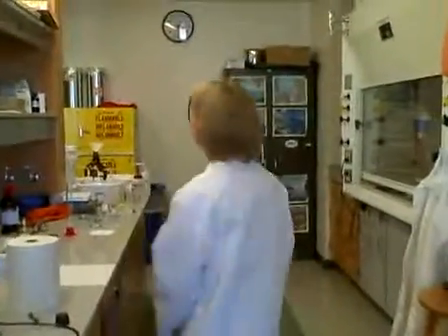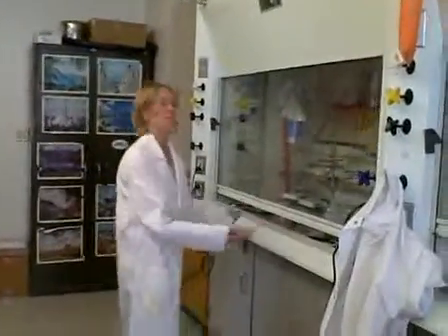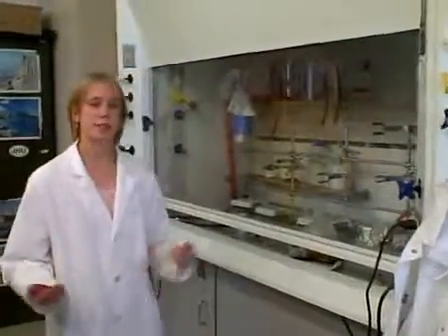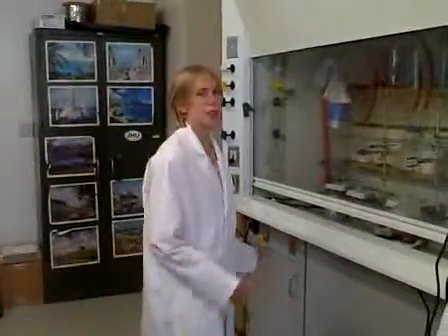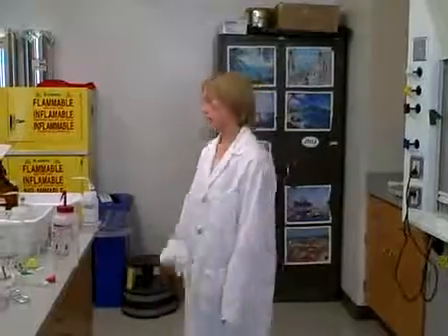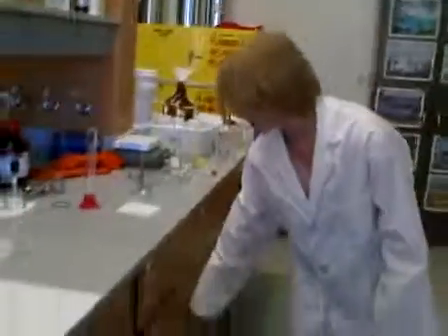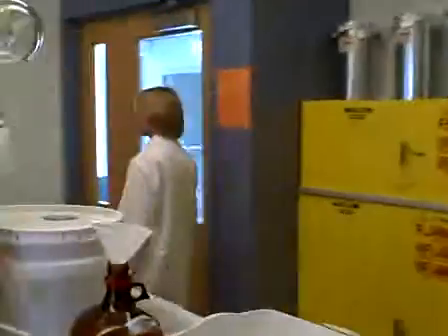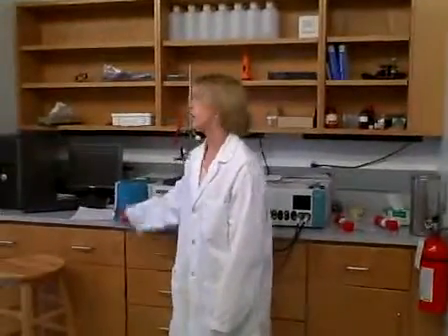John Hopkins Chem Lab